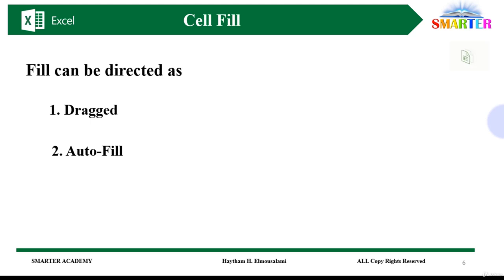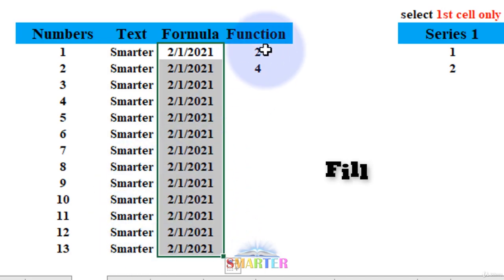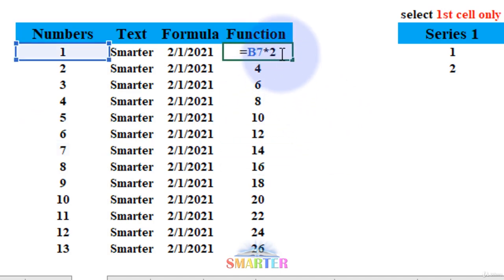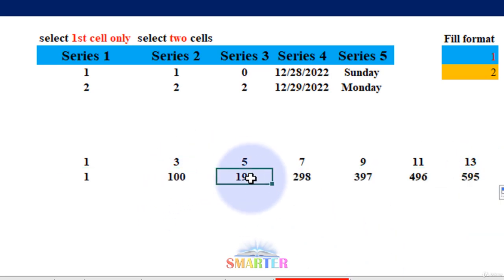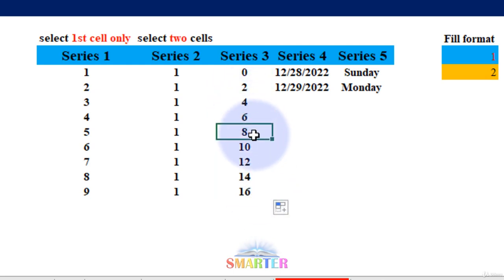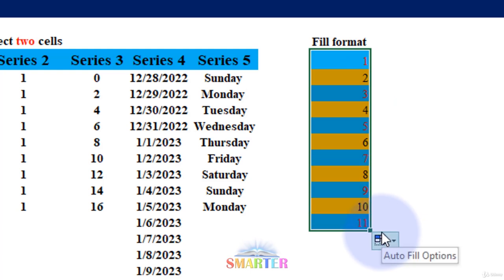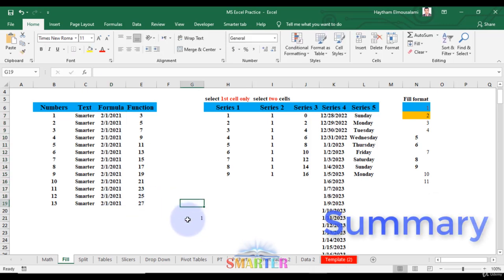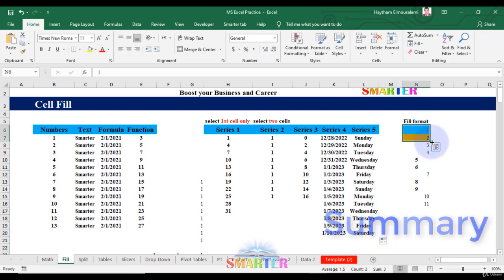013 Excel AutoFill and Flash Fill Explained (Save Time with Smart Tools)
Discover how to use AutoFill and Flash Fill to automate repetitive tasks and boost productivity in Excel.